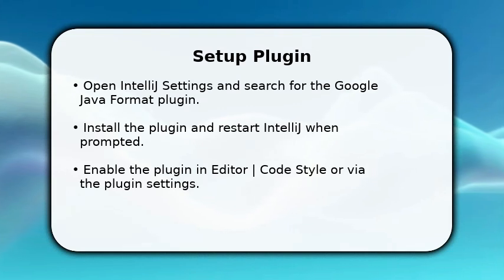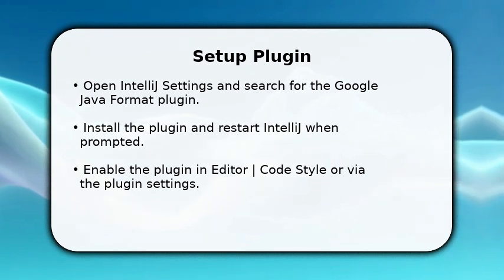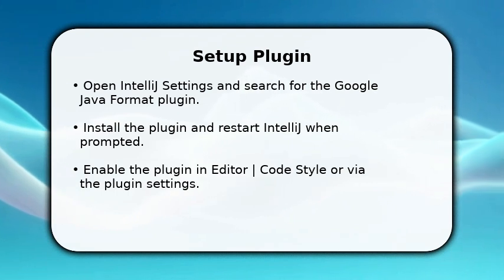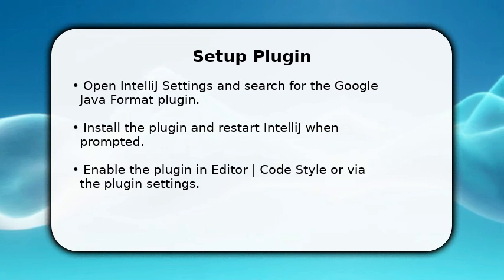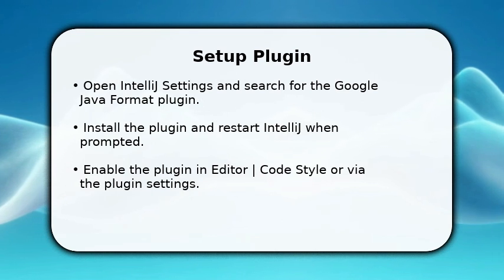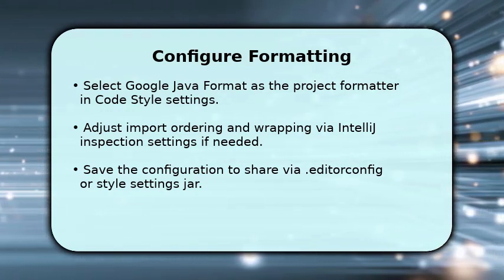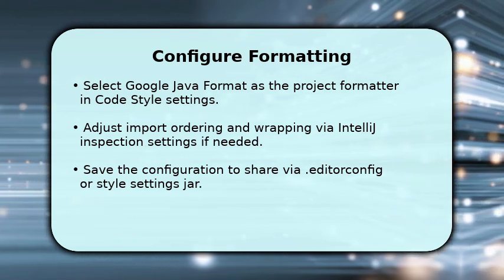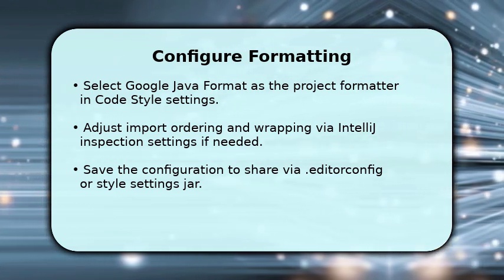How to Use Google Java Format in Intellij - Step by Step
How to Use Google Java Format in Intellij - Step by Step | 🔒 Surfshark VPN Deal — Stay private and secure. $1.99/mo + 3 Months Free ▸

Learn the step-by-step process of using Google Java Format in IntelliJ IDE. This video guide is perfect for developers looking to format their code efficiently and consistently within this popular Integrated Development Environment (IDE).

Google Java Format, IntelliJ IDEA, code formatting tutorial, Java development environment, step-by-step guide